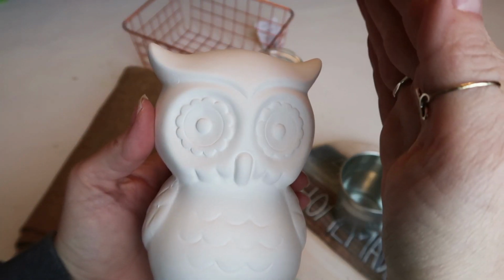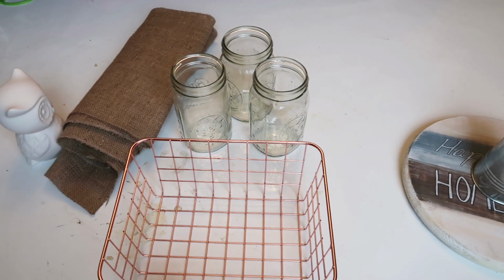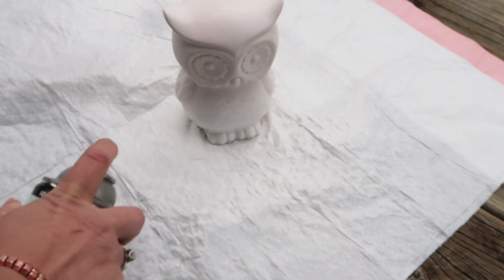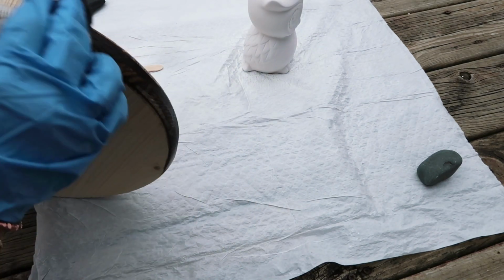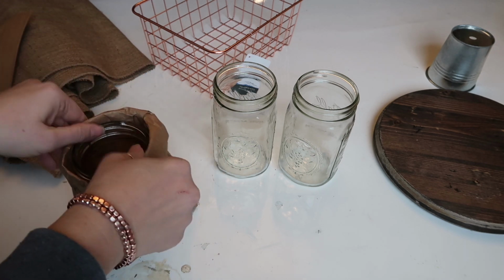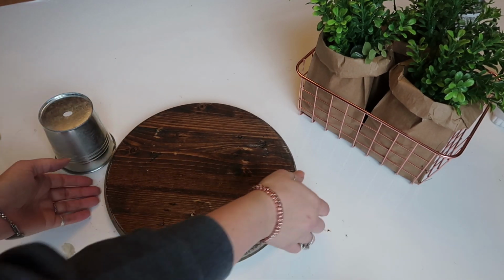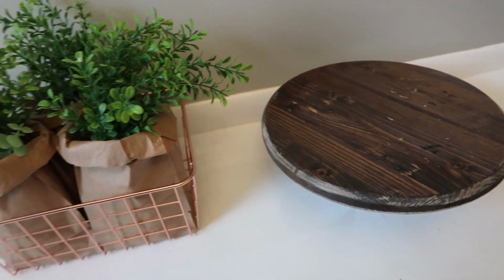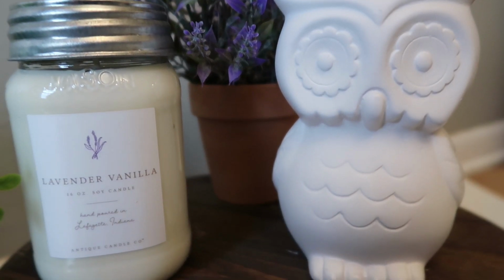DIY EASY & INEXPENSIVE HOME DECOR IDEAS | DOLLAR TREE HOBBY LOBBY WALMART | COFFEE WITH MY SUNSHINE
I hope you enjoy these super easy DIY Spring Decor Ideas on a budget.
This collab was hosted by Jaime from Bored or Bananas. Click on the playlist for way more budget friendly DIY ideas.

**Favorite Tool**
My favorite Glue Guns